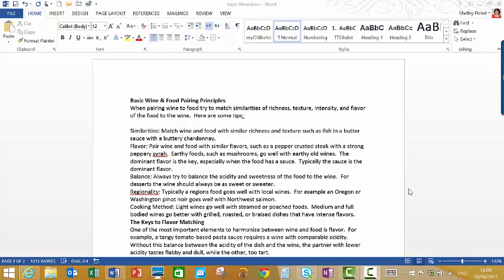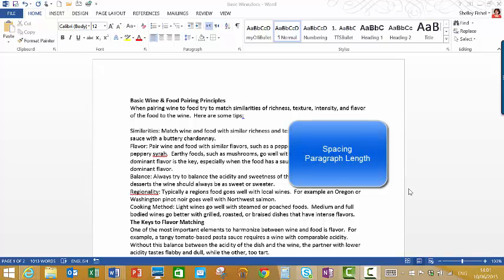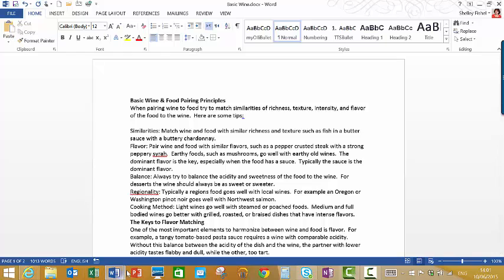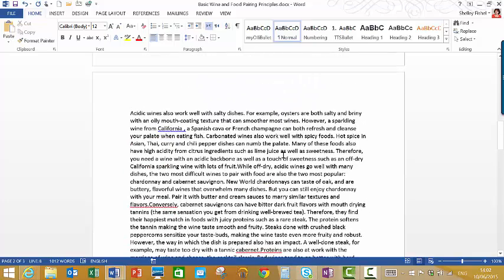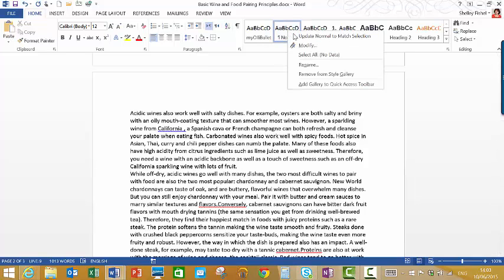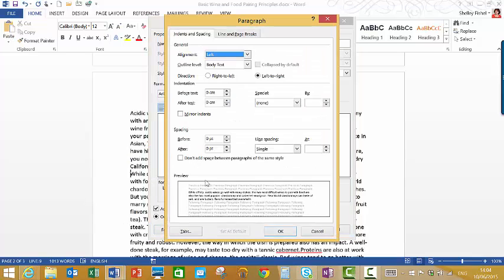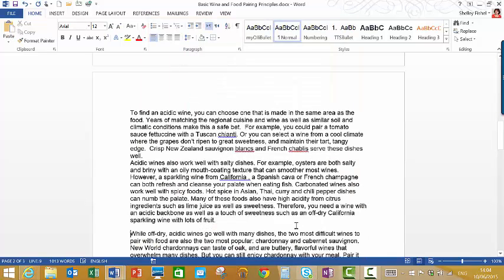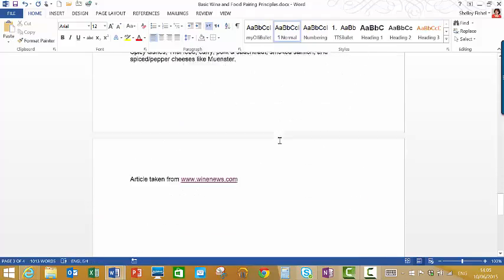Paragraph length and Spacing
In this weeks video tutorial we look at spacing your paragraphs so that they read easily and think about paragraph length . The aim to have documents that are pleasing to read and accessible